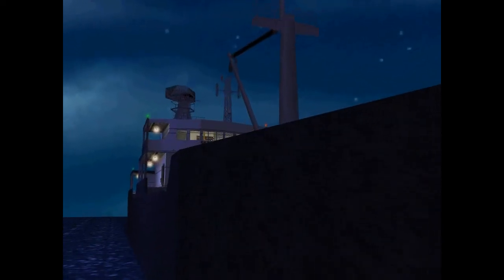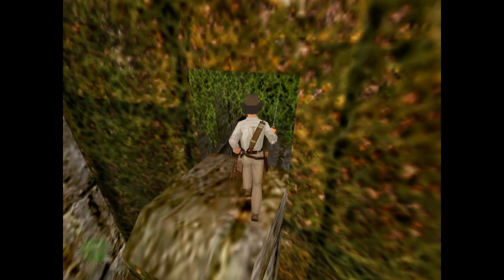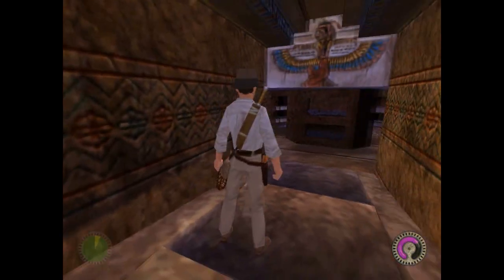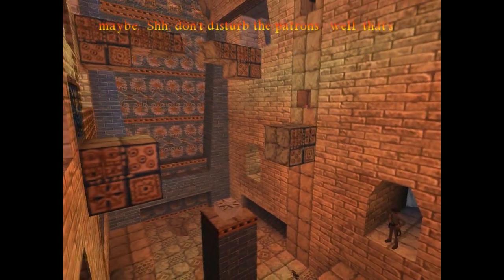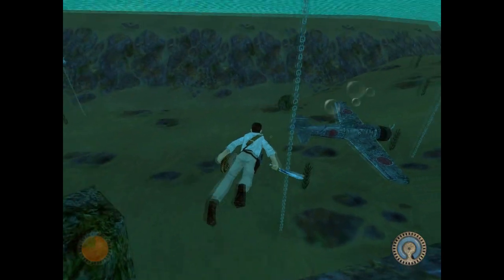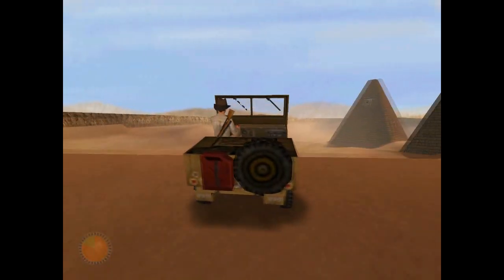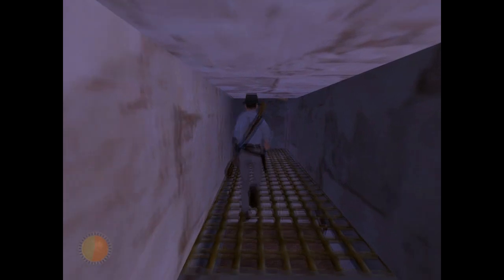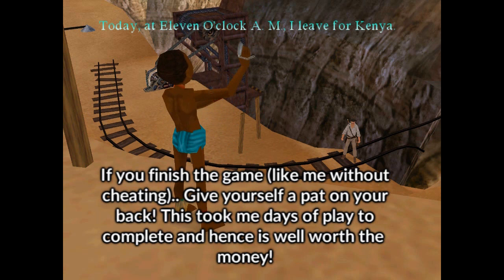Indiana Jones and the Infernal Machine (Classic Game Review)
You can get a version that works on today's machines